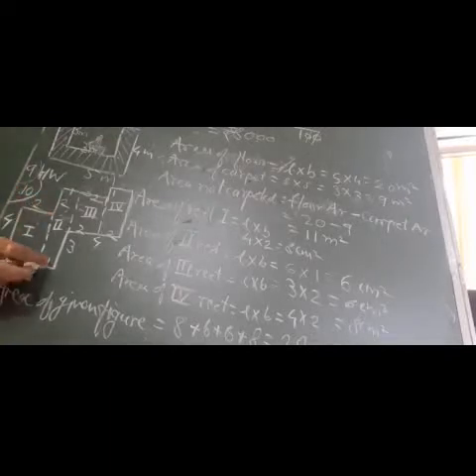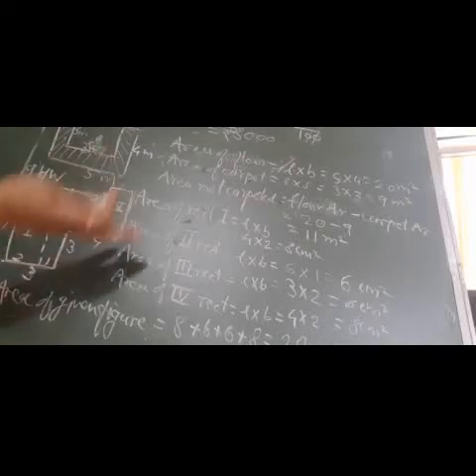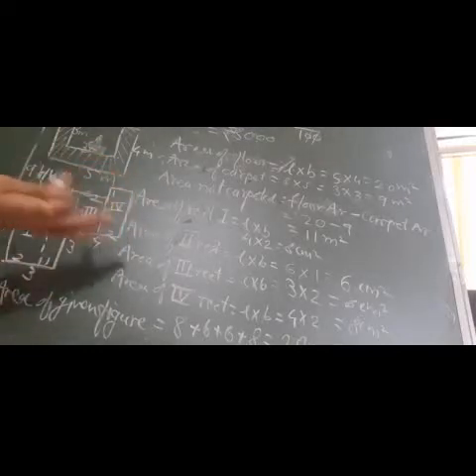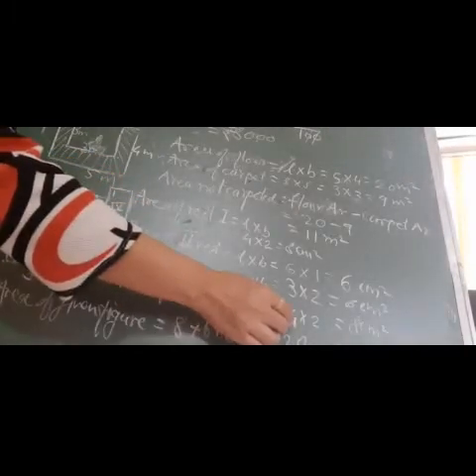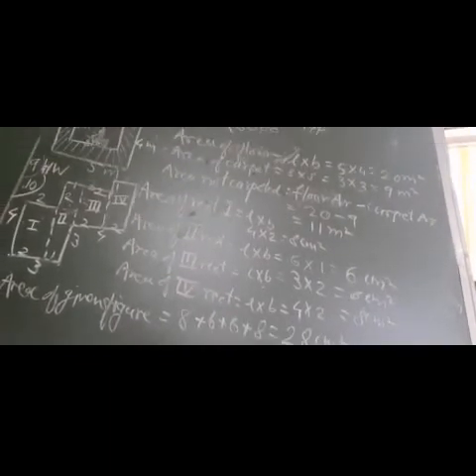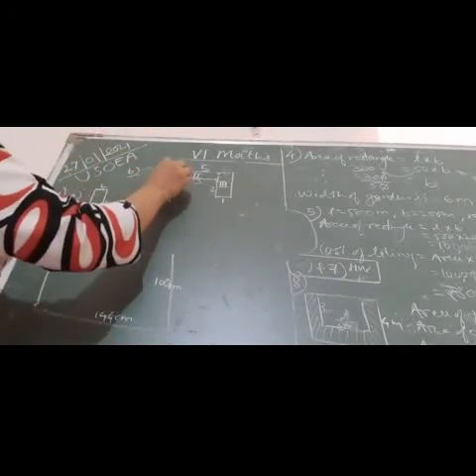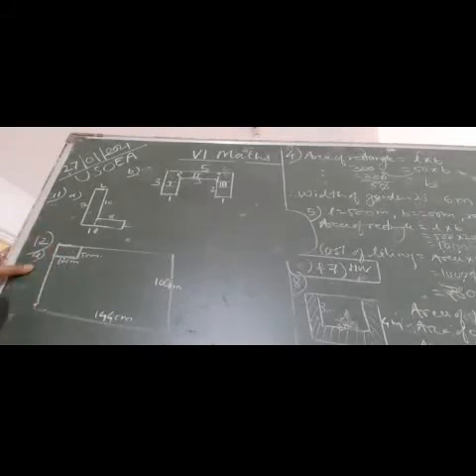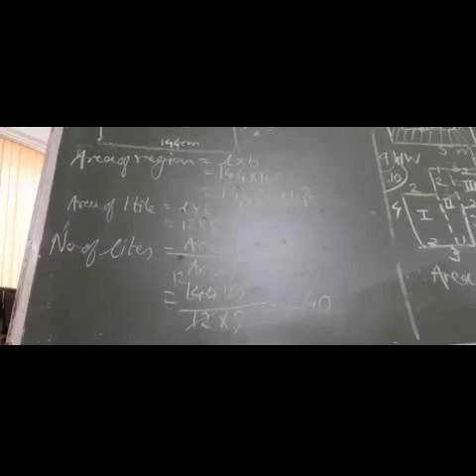Mensuration (3)grade 6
Ex 10.3 Qs 10 to 12